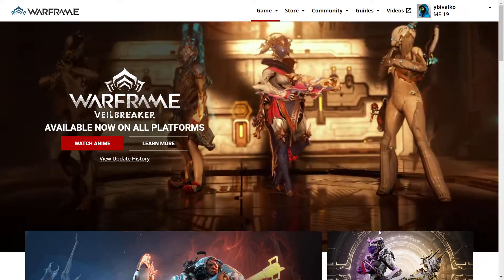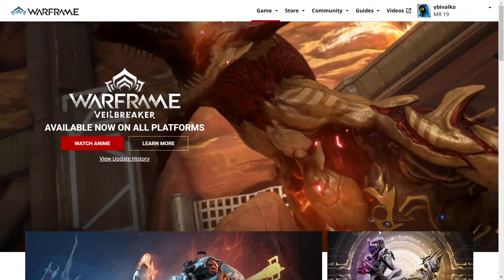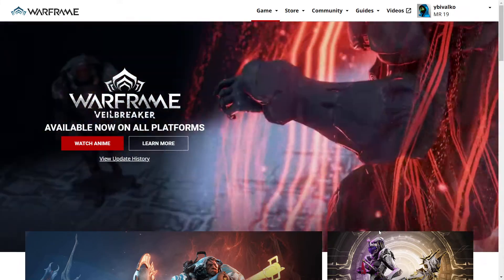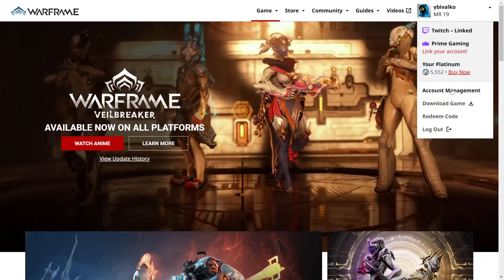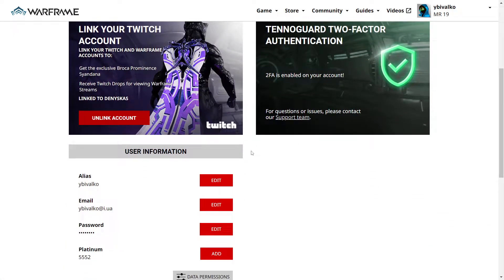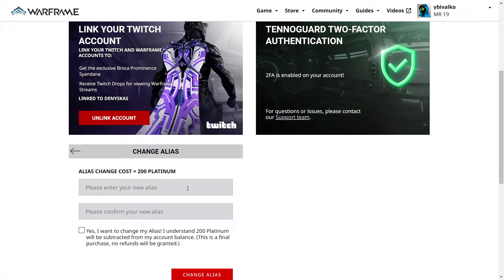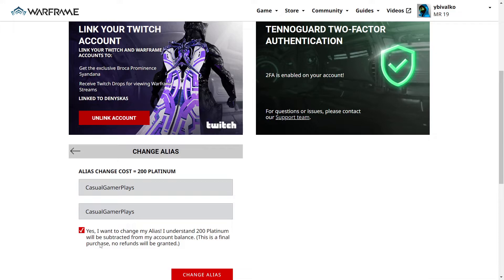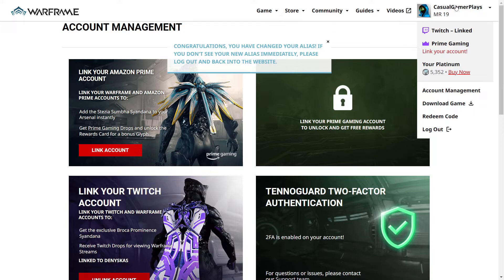How to Change your account username /Alias in Warframe?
How to Change your account username /Alias in Warframe? | Warframe

Only several steps are required to change your Alias in Warframe!